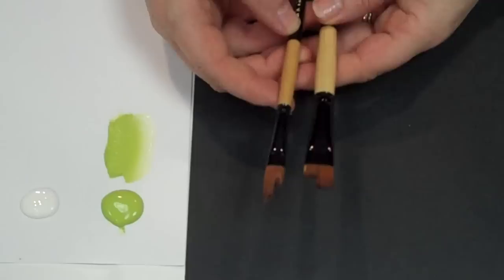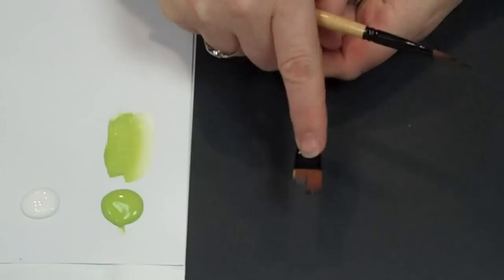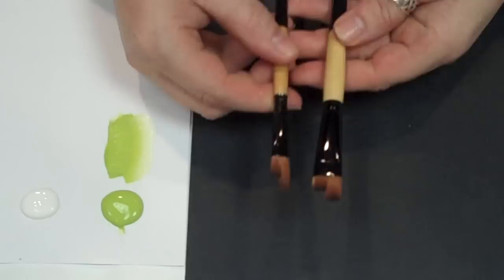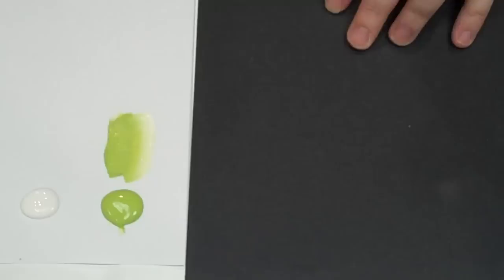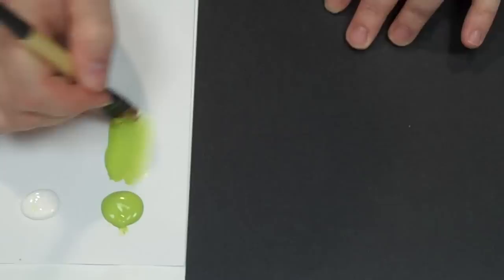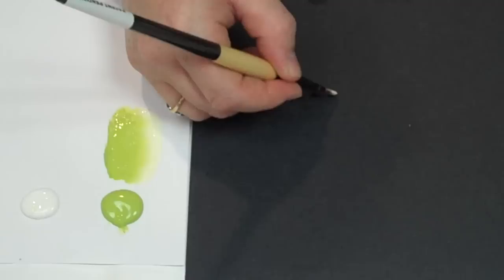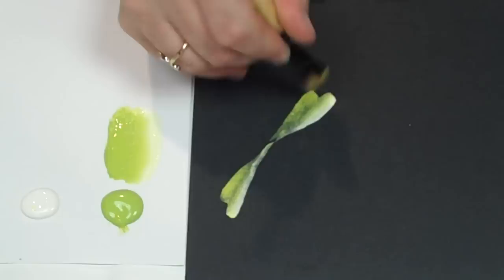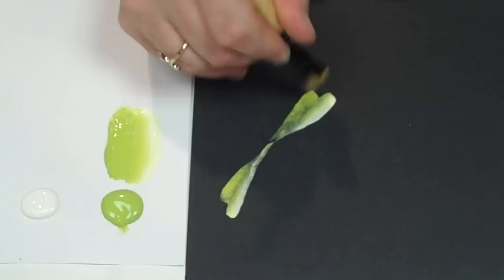Butterfly brush dragonfly